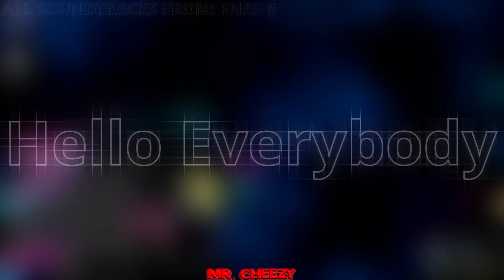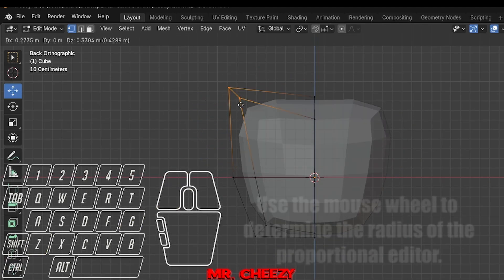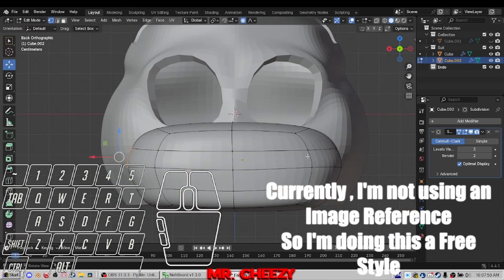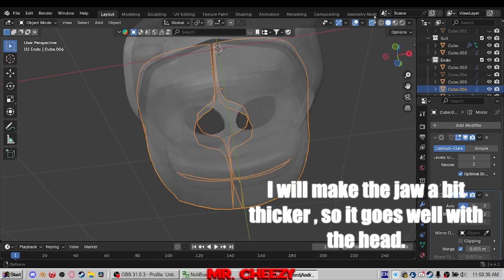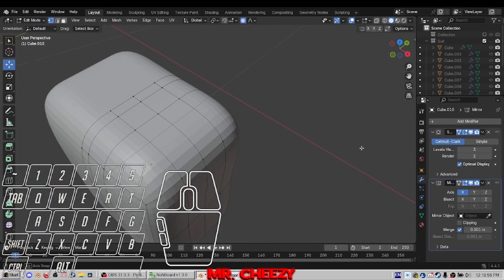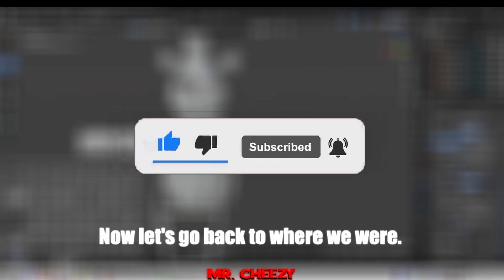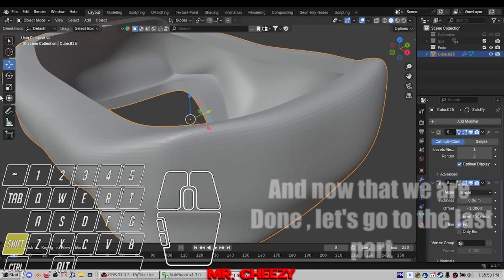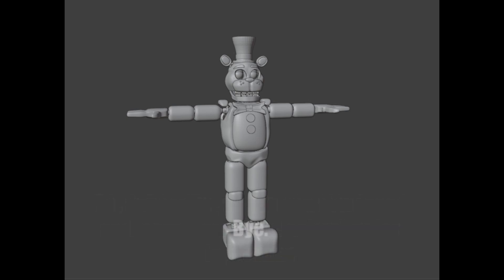Making A FNaF Game In Roblox | Modeling Animatronics | Lesson #1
I hope this video helps you :D

                                                          *CHAPTERS*

0:00    -  Intro
0:39    -  Creating a Safe Space
1:22    -  How to Model The Head
4:24    -  How to Model The Nose
5:16    -  How to Model The Ears
6:17    -  How to Model The Jaw
7:47    -  How to Model The Teeth
8:11    -  How to Model The Hat
8:27    -  How to Model Head Decorations
9:03    -  How to Model The Upper Body
10:27  - Upper Body Decoration
11:17  - How to Model The Limbs
13:35  - How to Model The Lower Body
14:33  - Shoulders and Knee Caps
14:50  - Tips on Adding an already made Endo
16:36  - Outro

                                                            *OTHER LINKS*

2) You can give me a follow on my Roblox profile if you want :

                                                                    *TAGS*